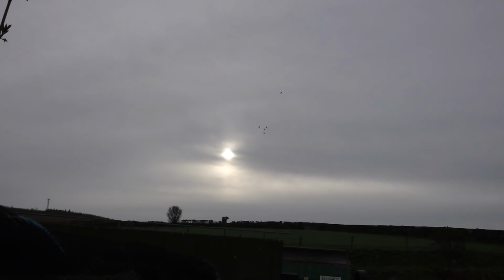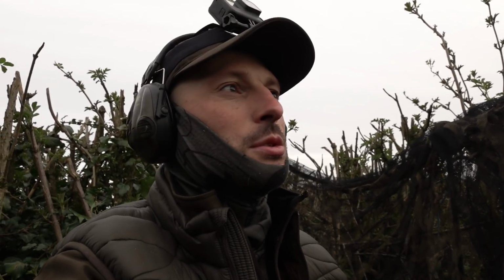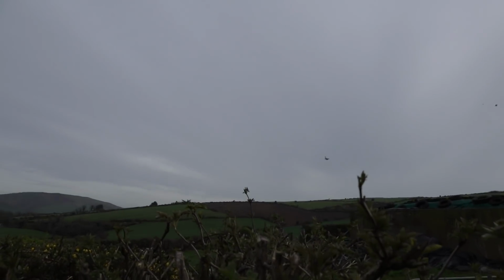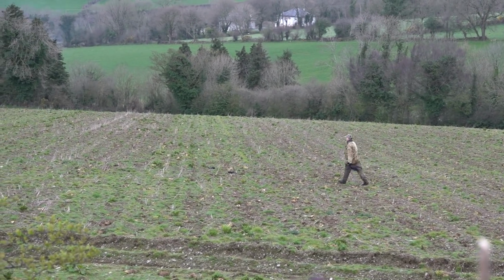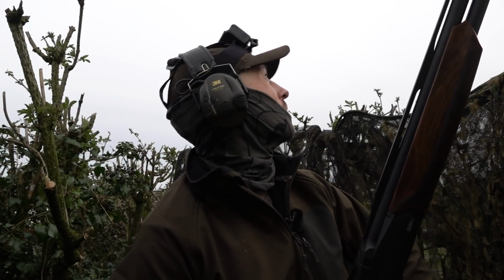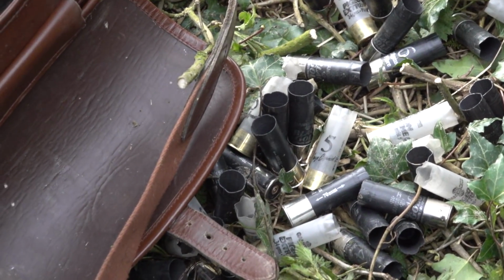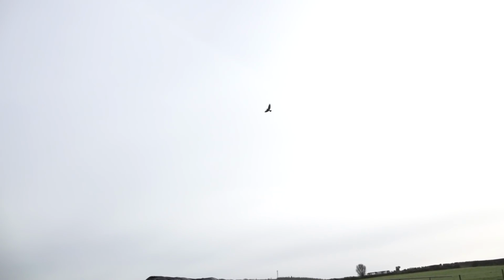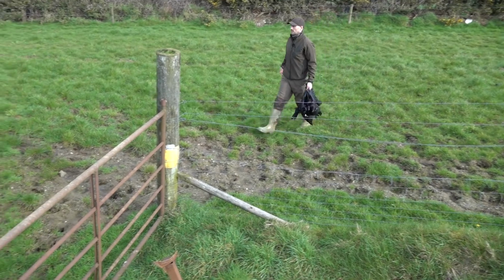Hooded up for hoodie shooting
Hooded crows (grey crows in Ireland) are coming into a farmer’s shed and stealing cattle feed - but they are wily. In the latest of his Wild Wing Shooting series, that’s why Jason Doyle is disguised as a ninja, hiding out and waiting for them. Plus he using the new Benelli 828U Sporter.

▶ Gamebore supplies the Black Gold 28g no 6 and Clear Pigeon 32g no 6 cartridges

Why shoot corvids?
This is the story in the UK – it’s similar to Ireland.
Crows and magpies are omnivorous predators and occur across all habitats. They are major predators of ground-nesting birds, waders and song birds, consuming both eggs and young chicks.
Corvid predation particularly impacts thrushes (White, P.J.C., Stoate, C., Szczur, J. & Norris, K.J. 2014)., Research has shown that the populations of curlew, golden plover and lapwing are significantly improved by controlling corvid numbers (GWCT Research Waders on the Fringe 2010).
Crows also predate on lambs and young livestock, and can damage newly-sown cereal crops, particularly in winter and spring when other food sources are scarce.